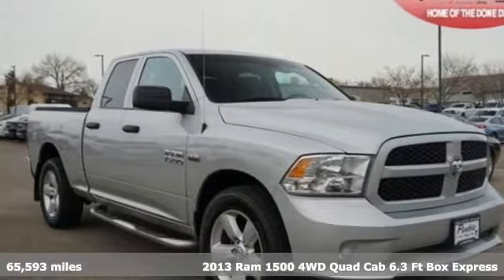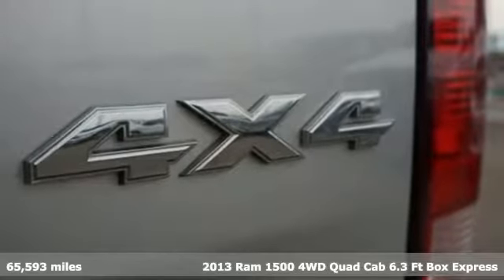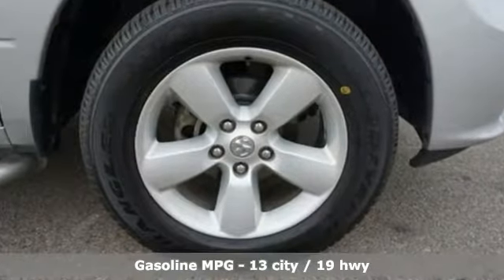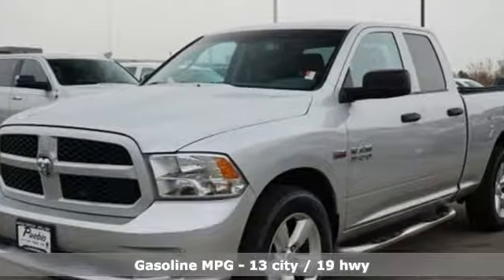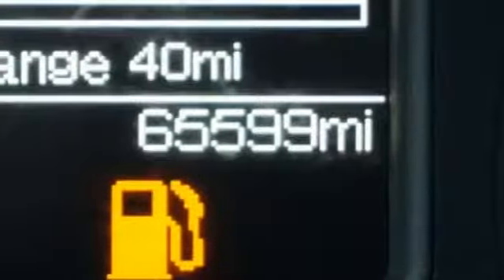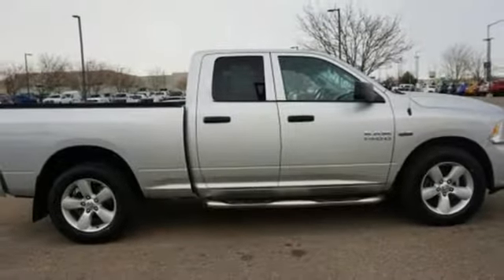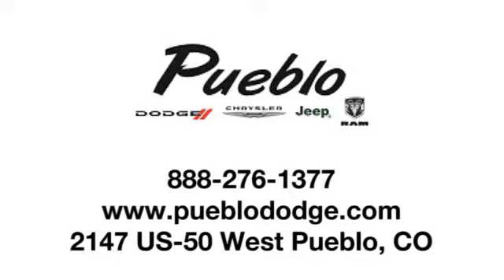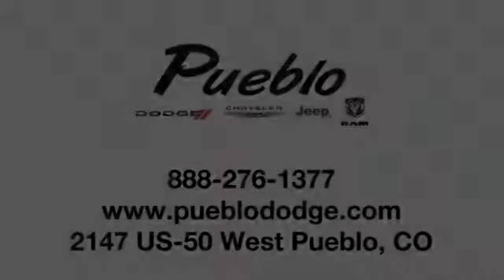2013 RAM 1500 Pueblo CO Colorado Springs, CO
Year: 2013
Make: RAM
Model: 1500
Trim: Tradesman/Express
Engine: 5.7L V8
Transmission: Automatic 6-Speed
Color: Bright Silver Metallic Clearcoat
Interior: Black/Diesel Gray Interior
Mileage: 65593
Stock #: J181571A
VIN: 1C6RR7FT3DS676869
Odometer is 17736 miles below market average!brbrbrCARFAX One-Owner.brbrbrAwards:br * NACTOY 2013 North American Truck of the YearbrbrTo see more quality vehicles like this one right here just or dial .

Address:
2147 Highway 50 West